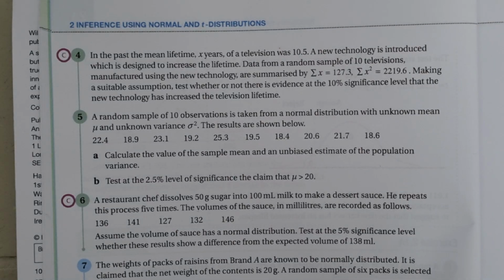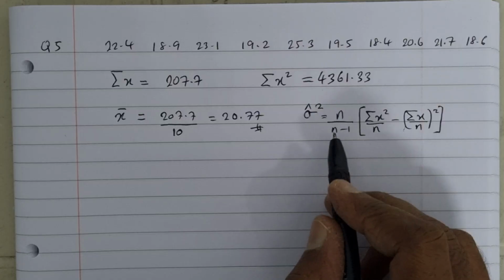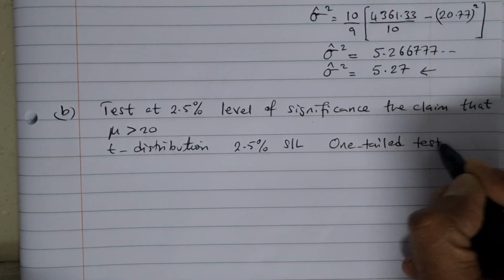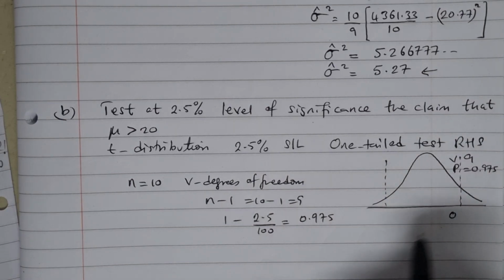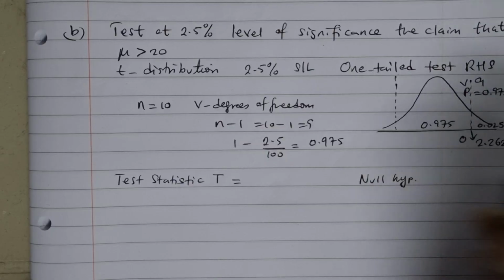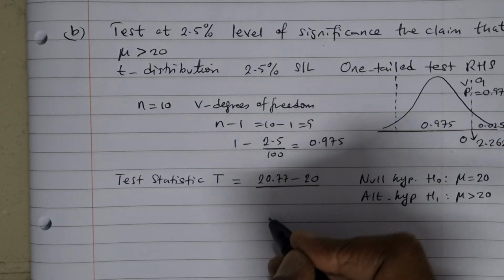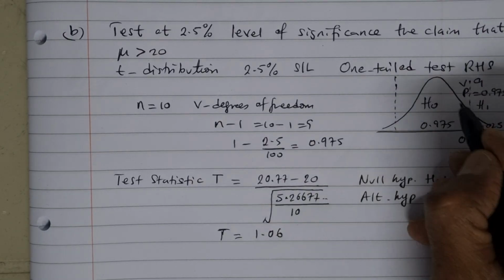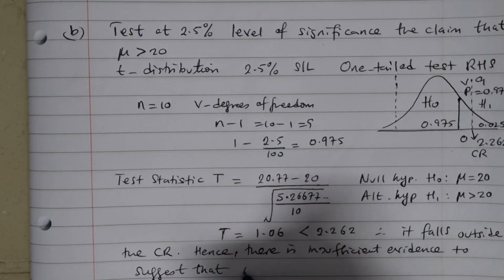Hypothesis Test: One-tailed t-distribution test